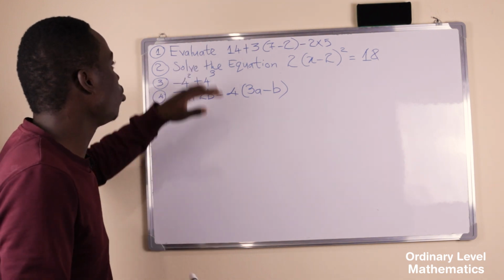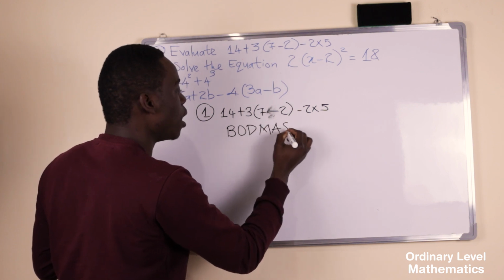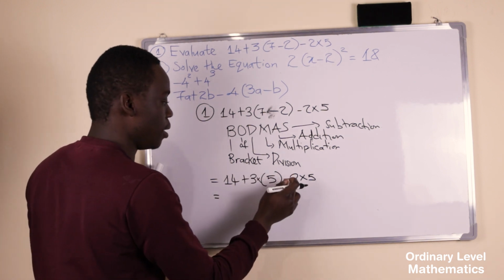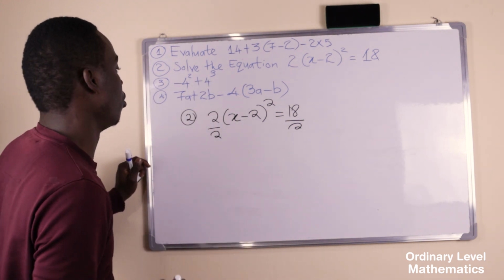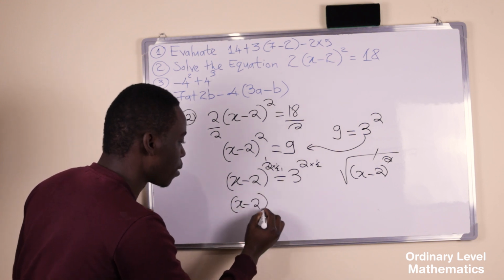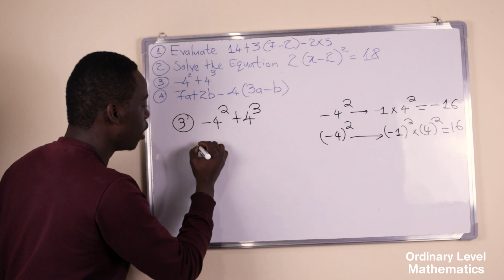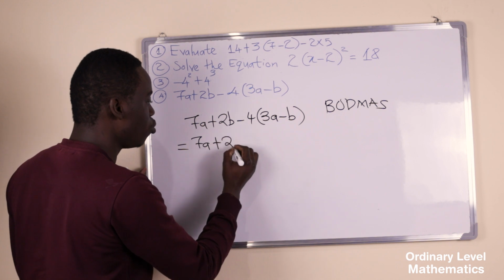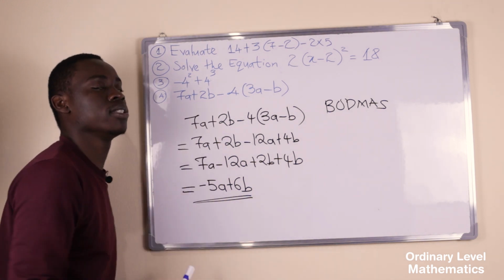Evaluate the expressions using BODMAS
BODMAS is a technique used to simplify expressions that have more than algebraic symbols, like addition, subtraction, multiplication and division. BODMAS shows you the order of how to solve the expression or equation.
BODMAS stands for
B: Bracket
O: Of
D: Division
M: Multiplication
A: Addition
S: Subtraction
Solved in a chronological order. Note that, addition and subtraction can be followed in any order.